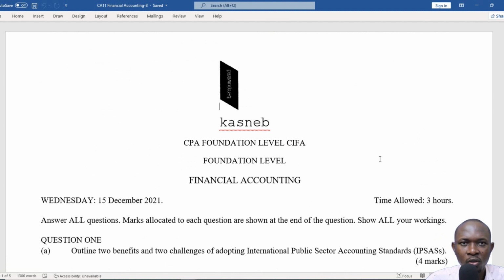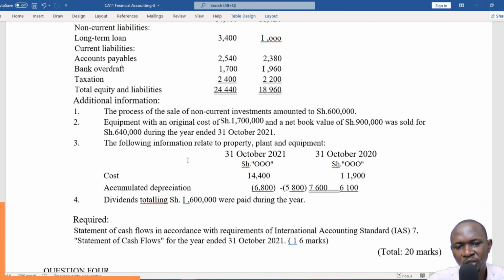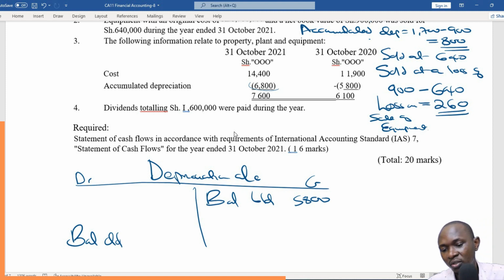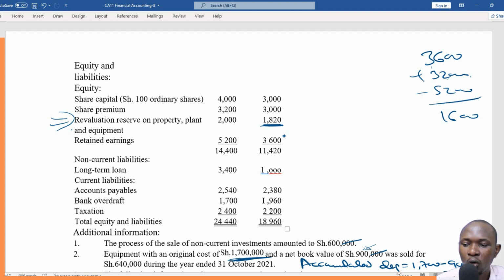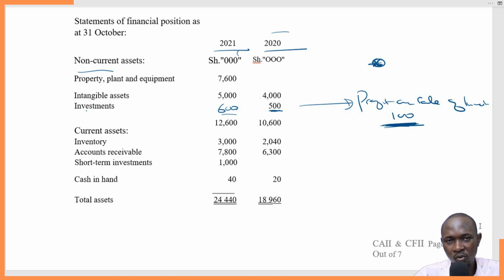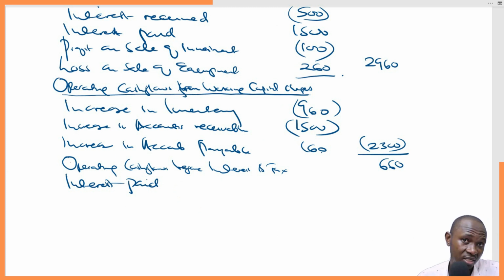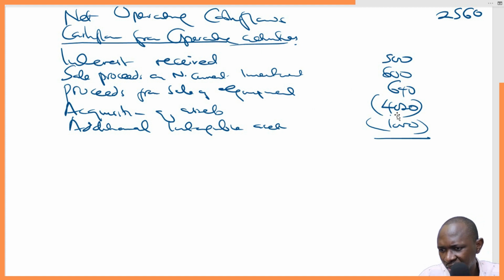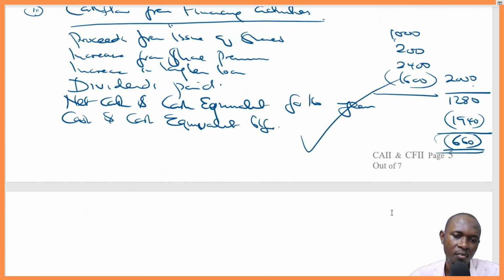CPA FINANCIAL ACCOUNTING DECEMBER 2021 Q3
//🔹DOWNLOAD LINK

// IMPORTANT LINKS